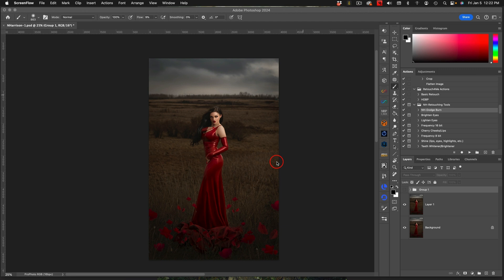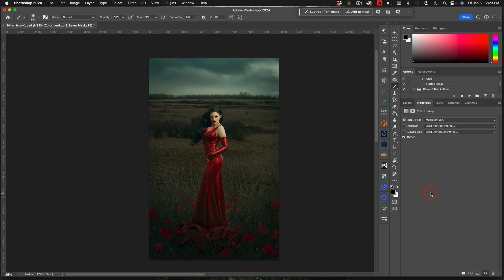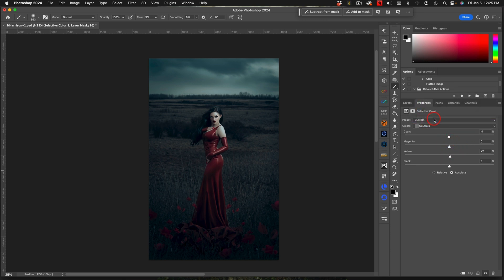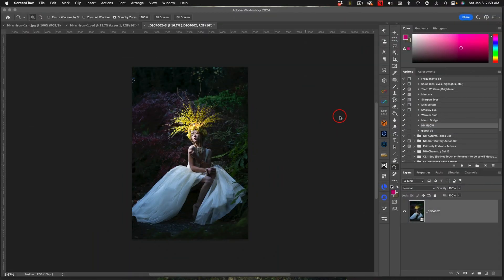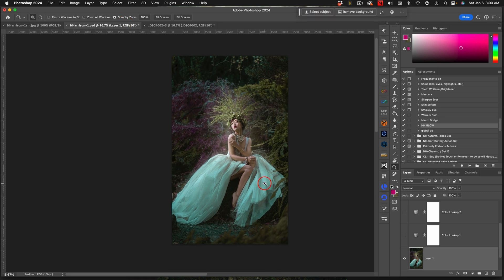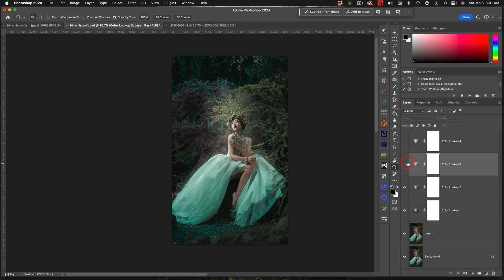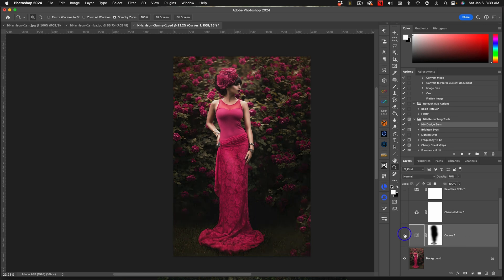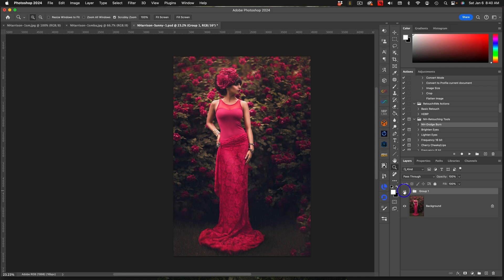Color Toning | Photoshop Color Grading | Color Adjustment Layers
Color Grading doesn't need to be complicated. Here is a quick short video showing a few different ways I like to color grade my images!